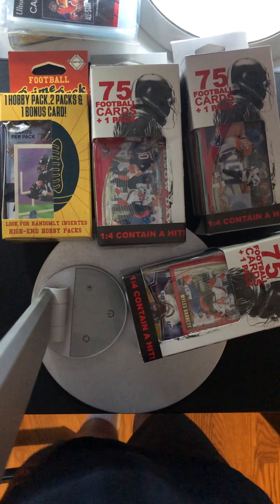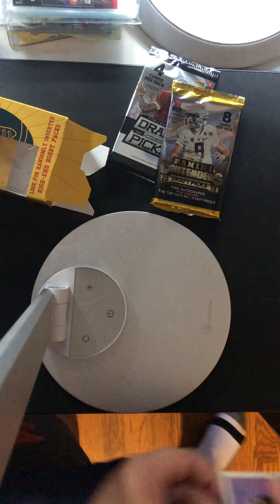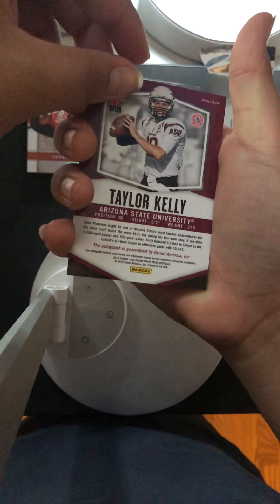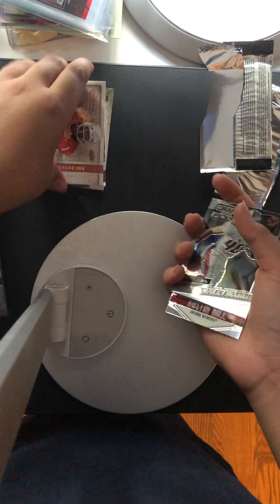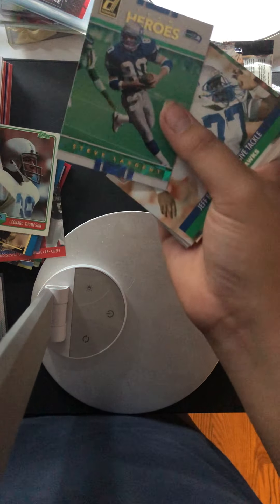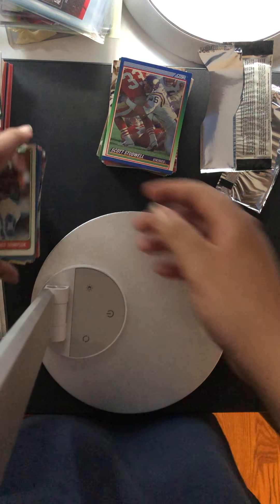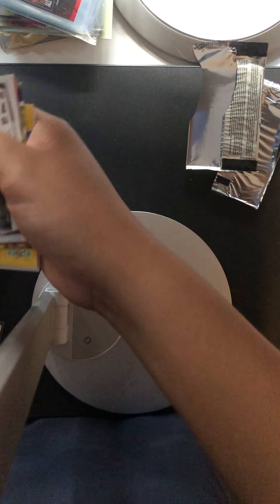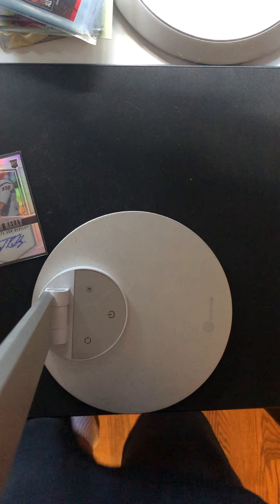Walgreens special football card opening we got a auto🔥🤪